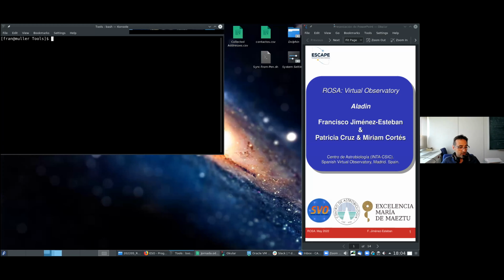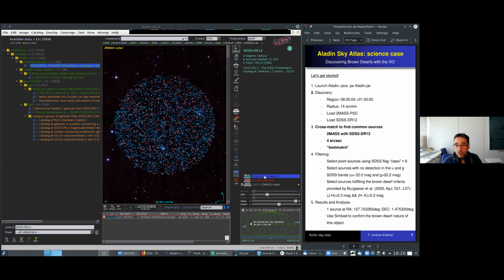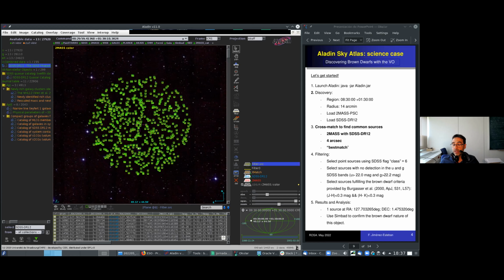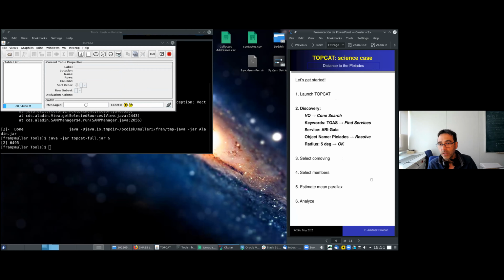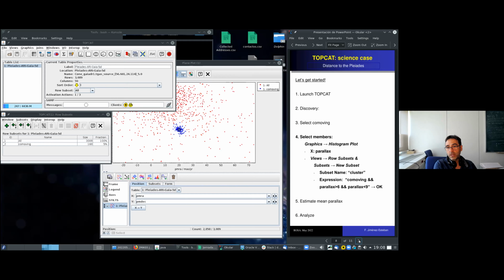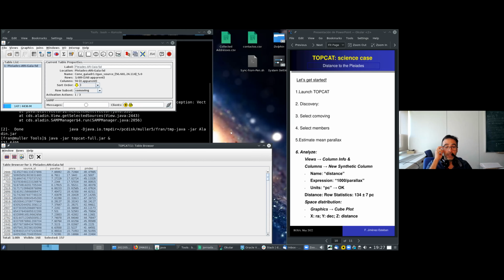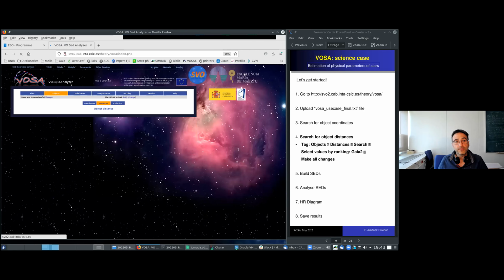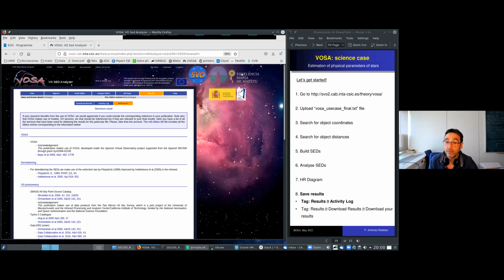Virtual Observatory Tutorials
Presenter: Fran Jiménez-Esteban (Virtual Observatory)